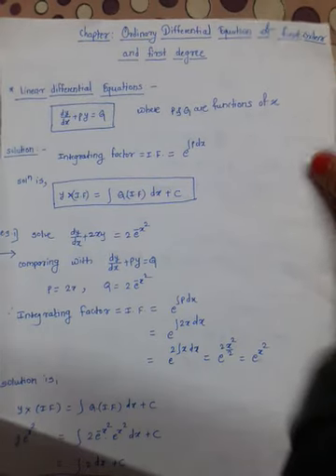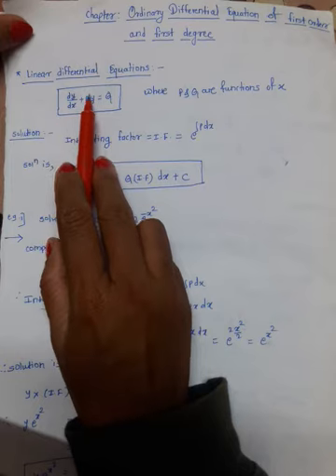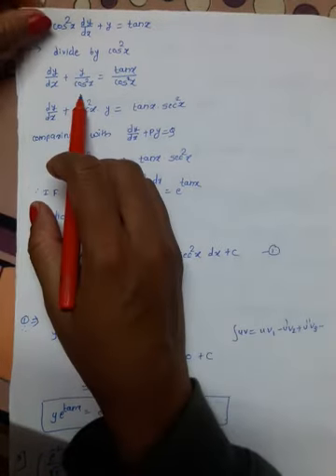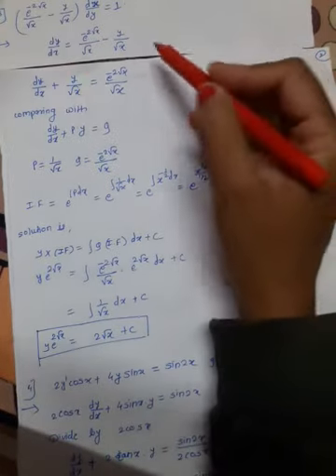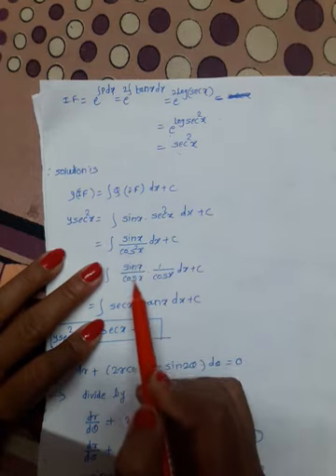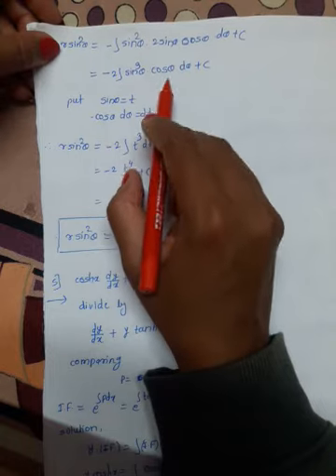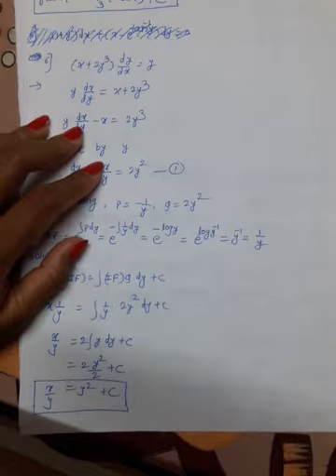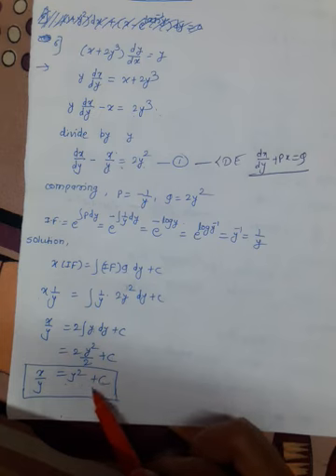ordinary differential equation L1